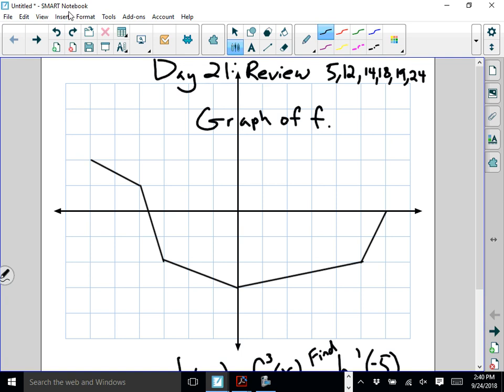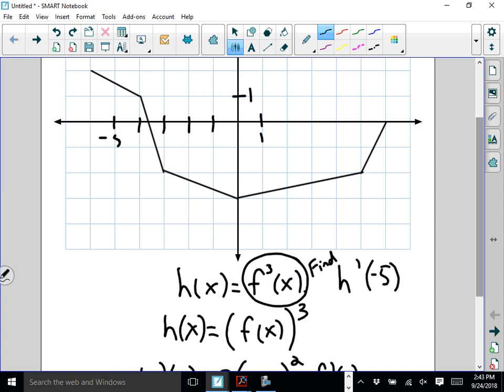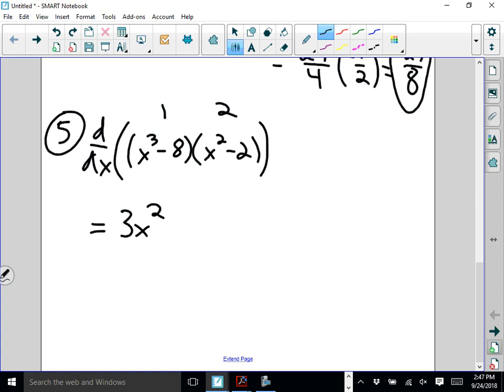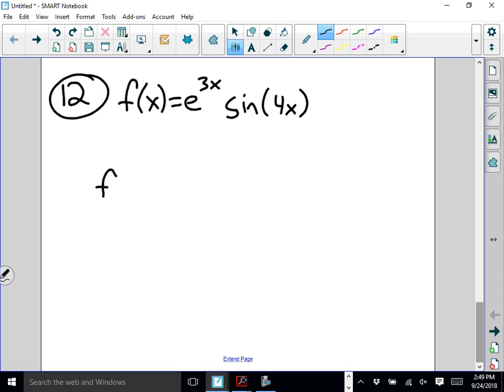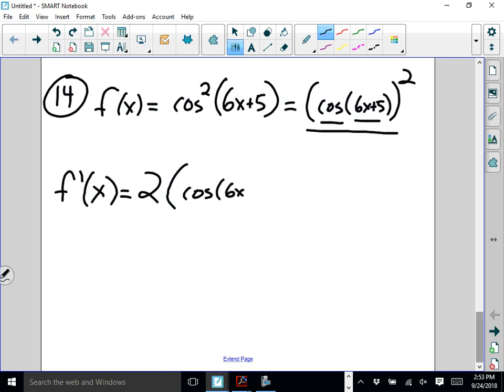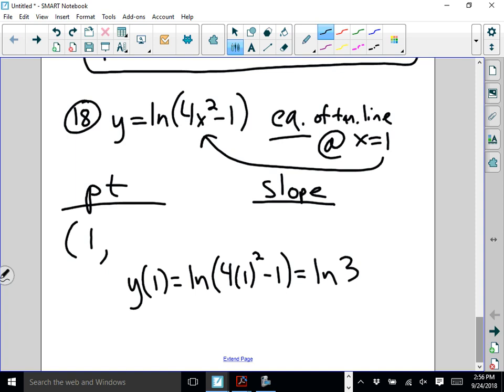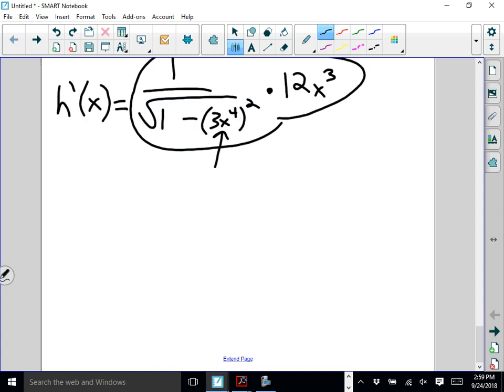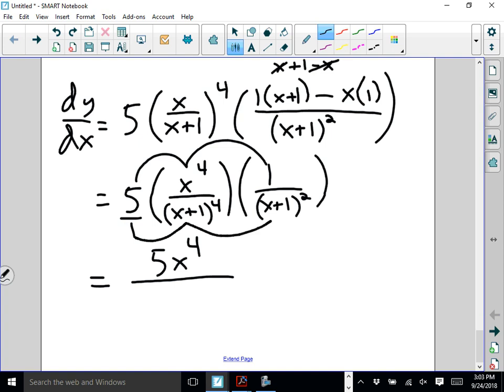Day 21 AP Calc video